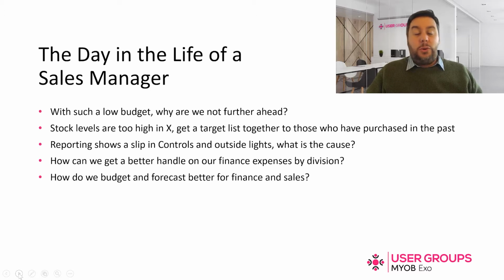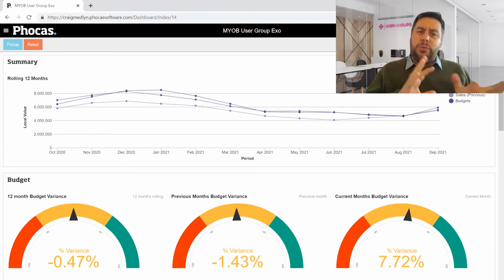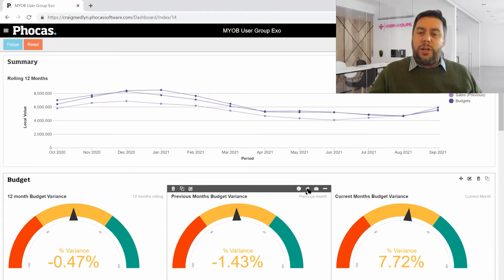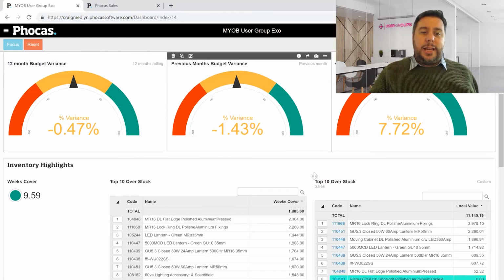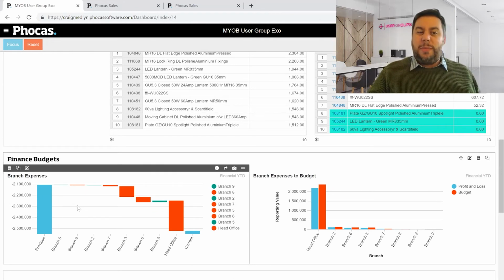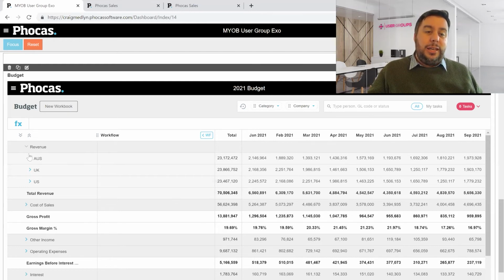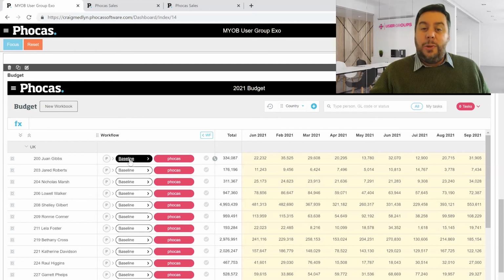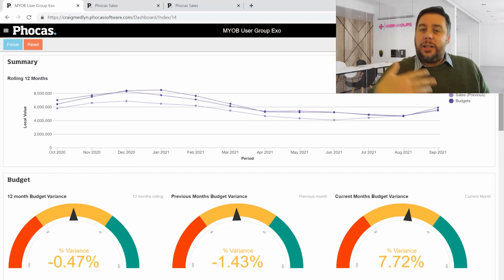8. Phocas and Real-Time Insights - MYOB Exo User Groups | September 2021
Craig Medlyn from Phocas Software gave us a demonstration of how you can get even more out of the data from MYOB Exo. From real-time analytics to budgets and forecasting - if you need more from your data then Phocas might be a good addition to your system.